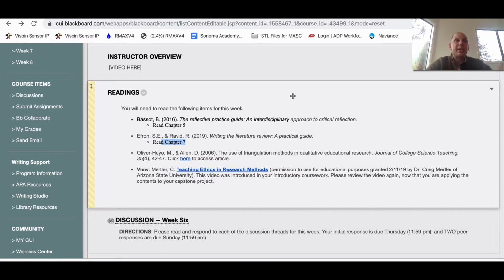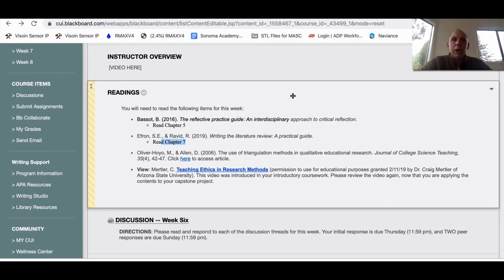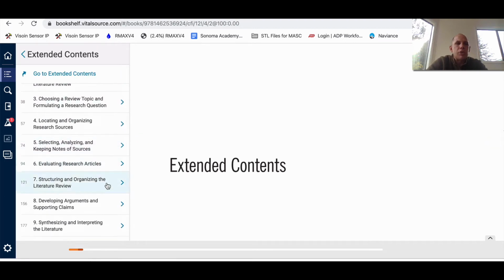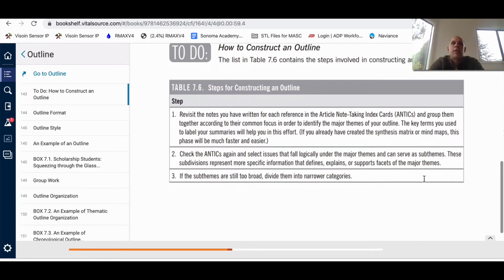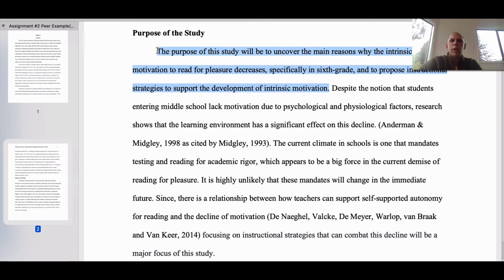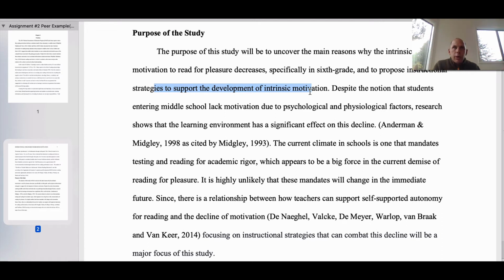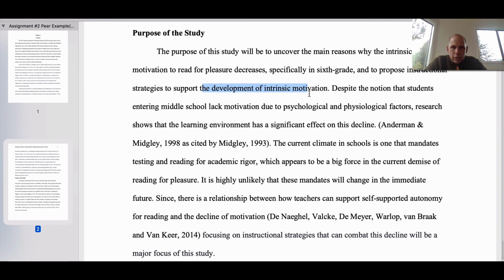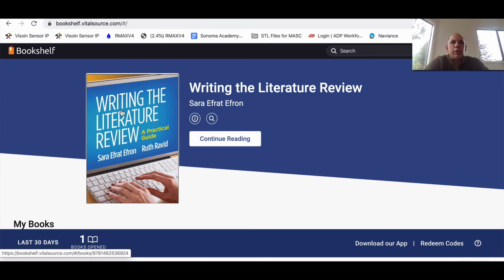Week 6 (EDUT 580)